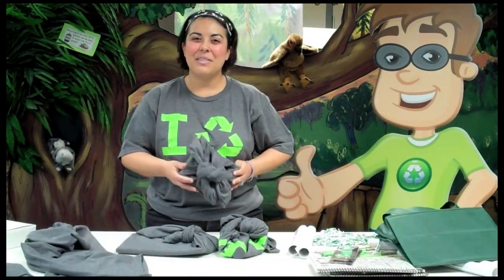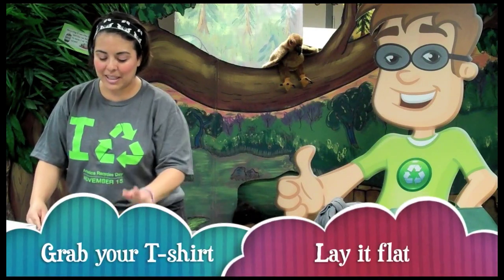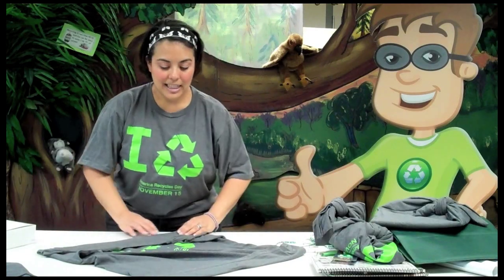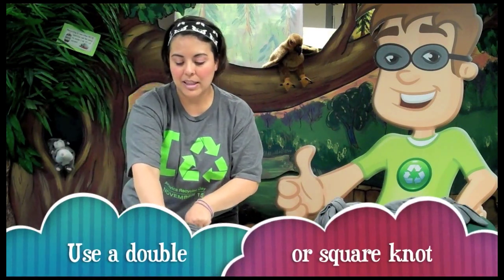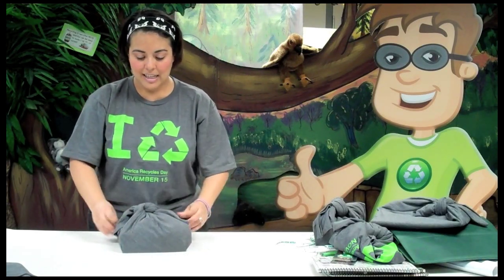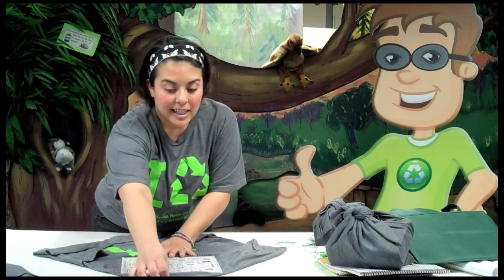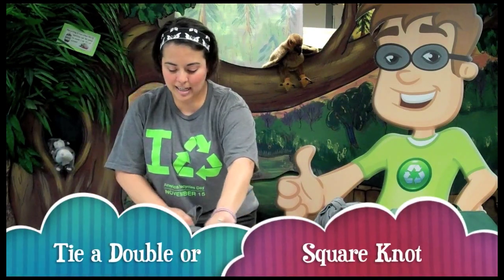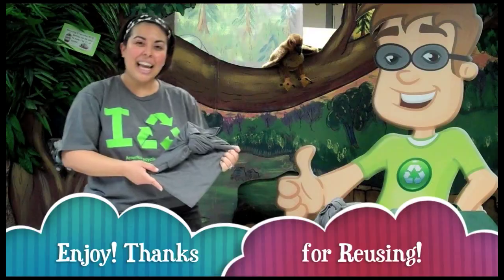Wrap Gift With T-Shirt Furoshiki Style | Reuse It Friday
It's not quite Friday but we are closing for Thanksgiving this week, so we are doing Reuse It Friday a little bit early.

You will need a flat surface to work on, and a t-shirt that will be part of your gift.

Thanks for reusing and recycling!

The following links to Furoshiki instructions online are not associated with the DWSWA and this channel.